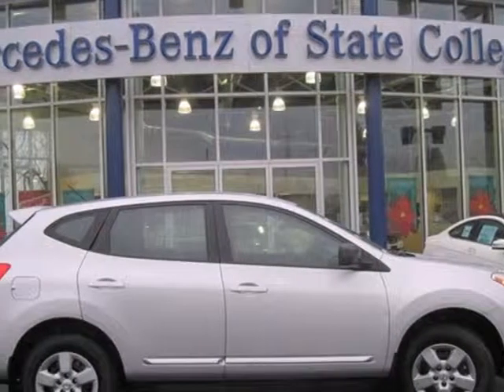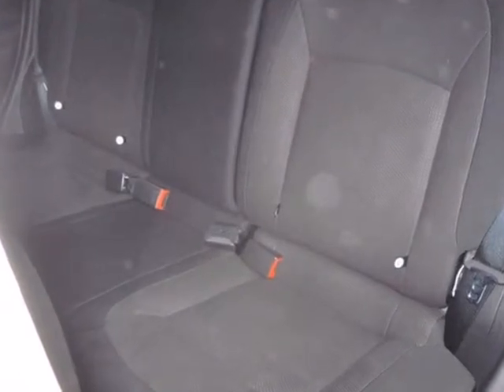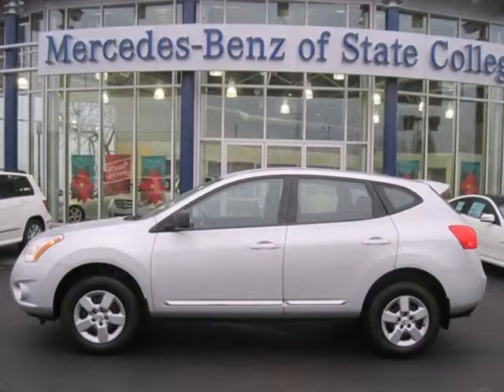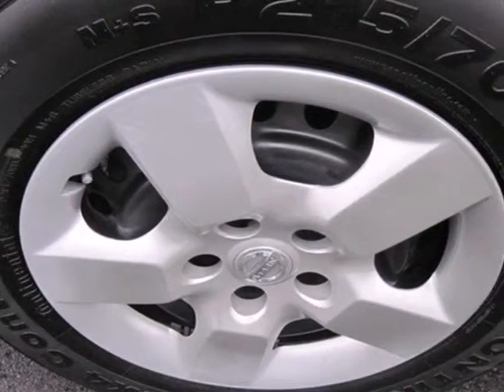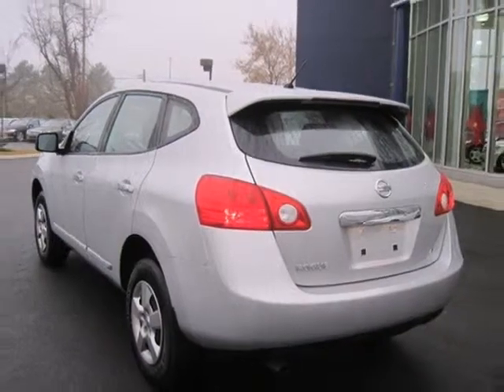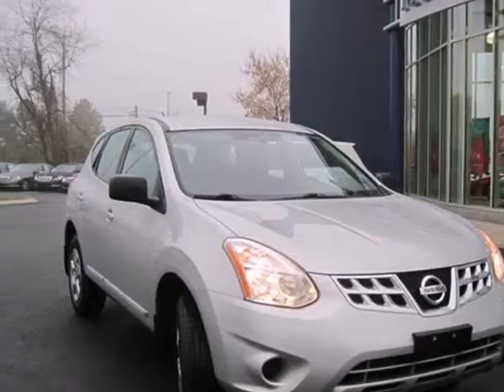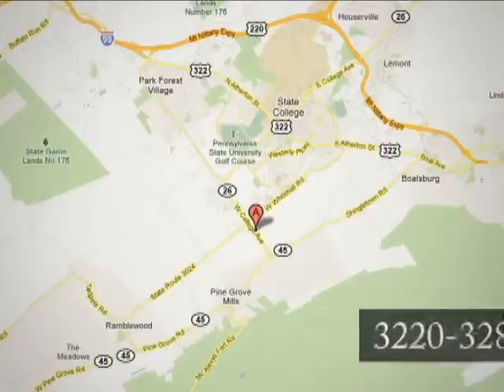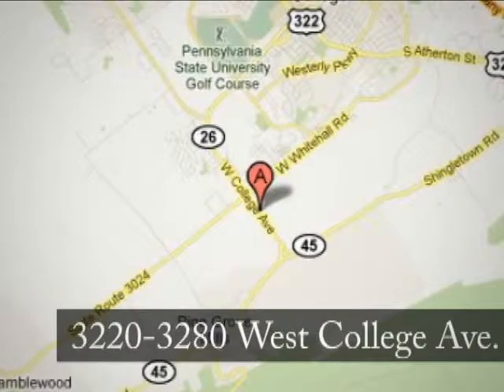2011 Nissan Rogue X3198 in State College, PA 16801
If you are looking for real value on a great used car, StateCollegeMotors.com invites you to come in and test drive this 2011 Nissan Rogue, stock# X3198. We are conveniently located near State College, PA and known for our great selection, reliability and quality. Come take a look at this 2011 Nissan Rogue today.

StateCollegeMotors.com
3280 W. College Ave.

StateCollegeMotors.com - is the place to find new cars and used cars in State College, PA. You can search our new inventory and used inventory online, get new car pricing and receive free no obligation price quotes. When you get ready to buy a car, StateCollegeMotors.com wants to help. Each car listed on our website includes detailed specs, prices, mileage, pictures, and more. Save time and money buying a car through our Mercedes-Benz, Sprinter, Nissan, Volvo, Audi, and Volkswagen dealership websites online. Good and bad credit auto loan specialists are here to help you apply for an auto loan, regardless of your situation.